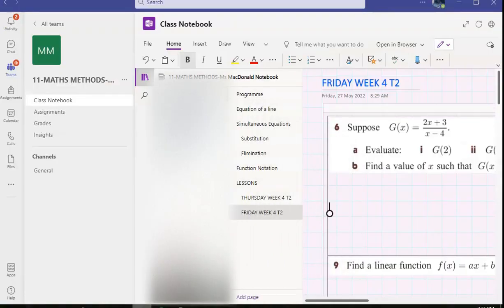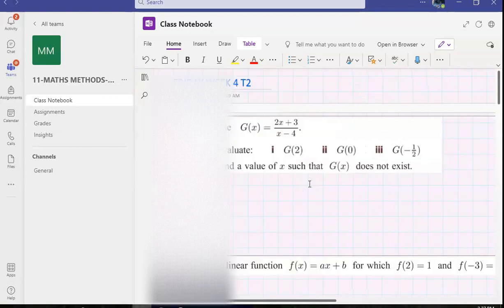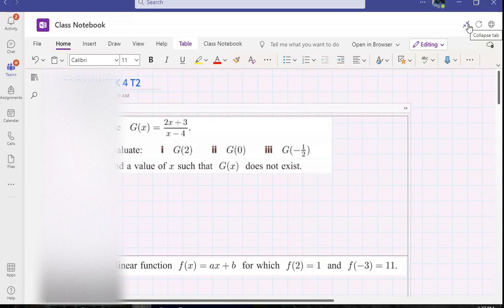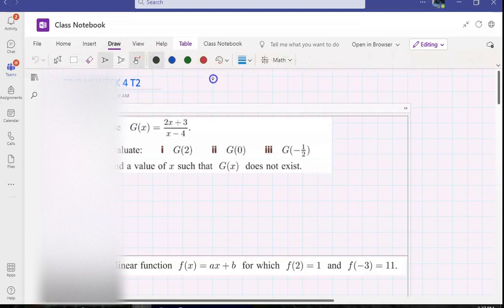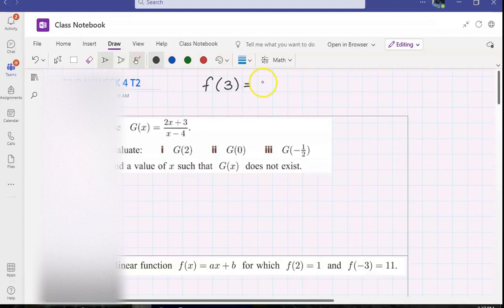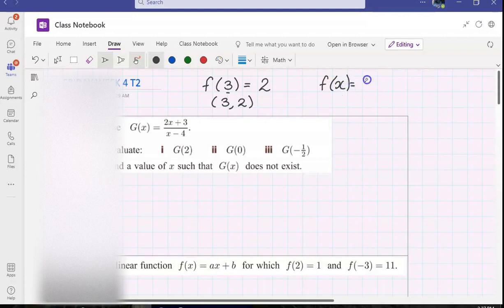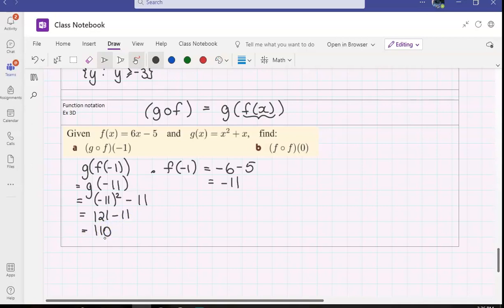11Meth Fri Wk4 T2